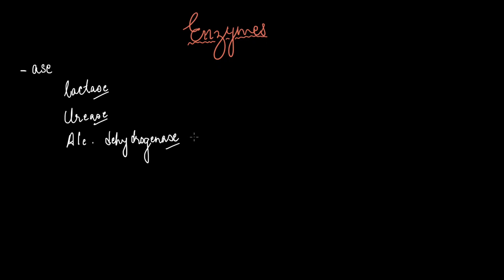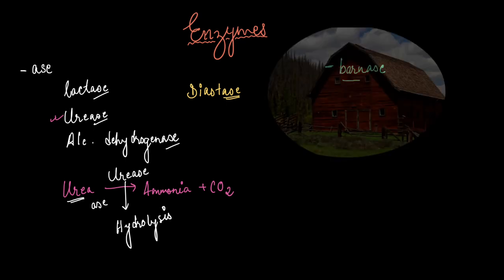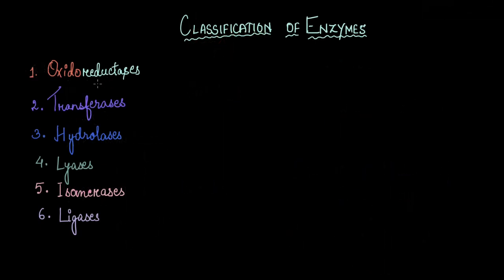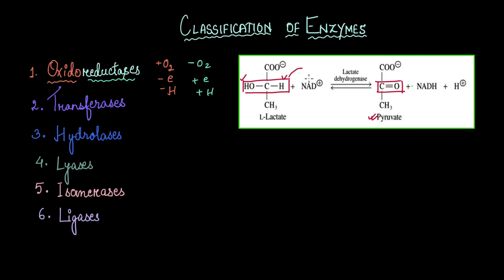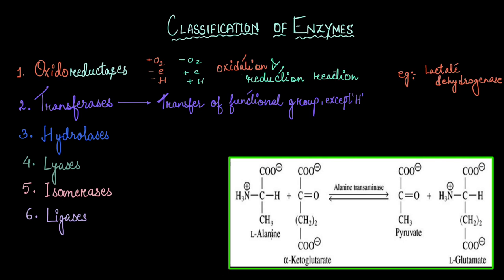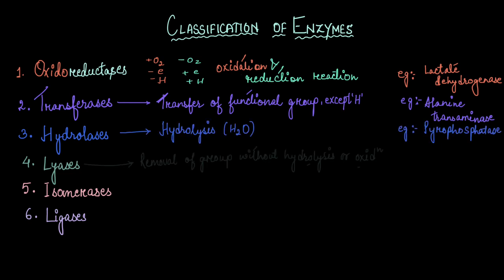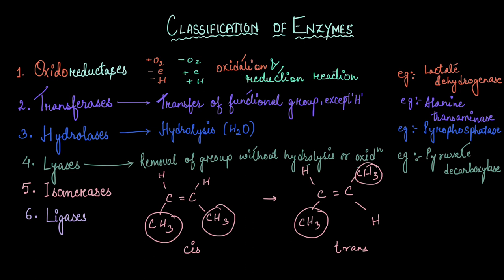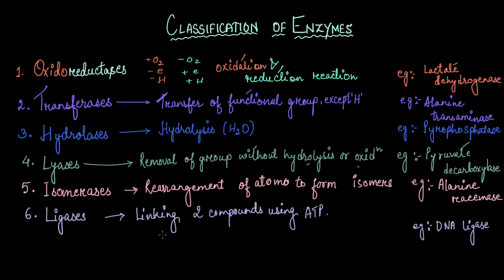Classification of enzymes | Biomolecules | Biology | Khan Academy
How are enzymes classified?

00:00 Introduction
04:20 Oxidoreductases
06:53 Transferases
07:52 Hydrolases
09:02 Lyases
10:12 Isomerases
11:38 Ligases